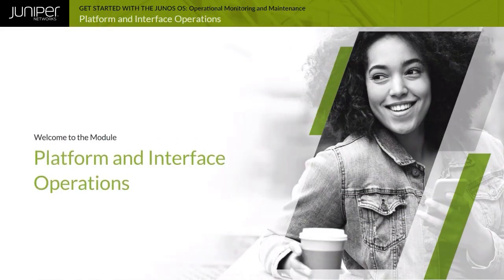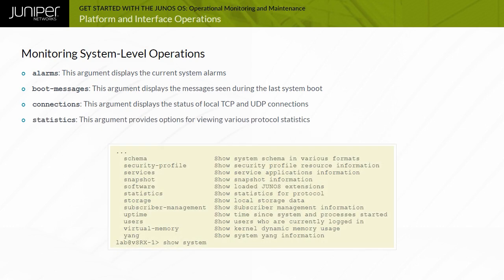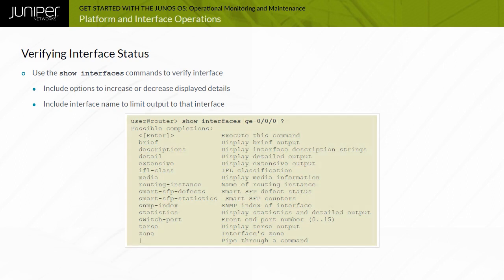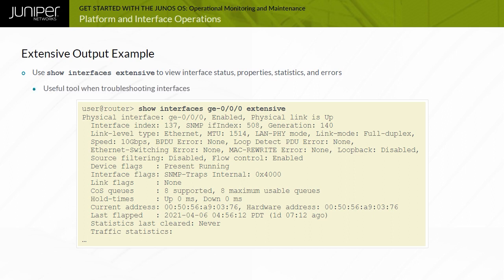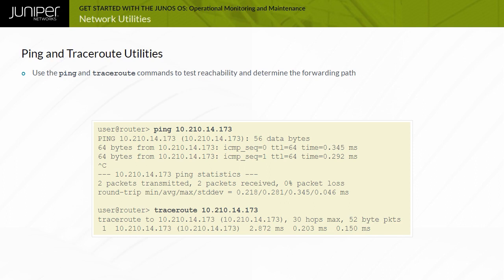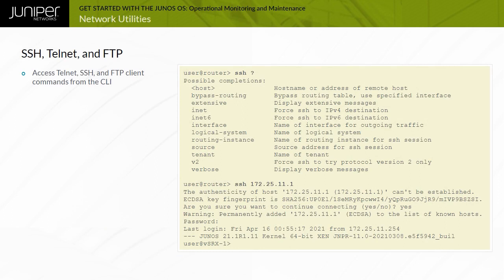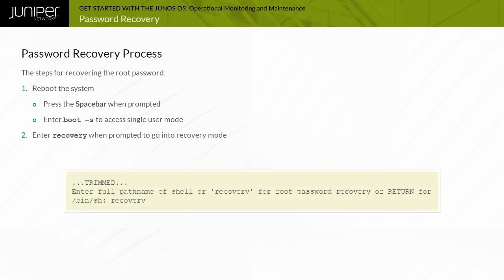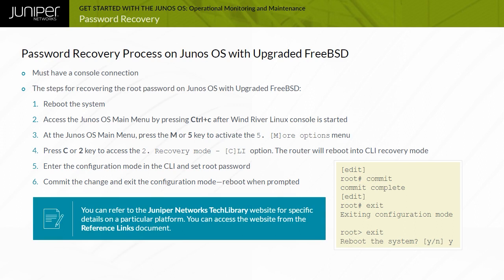Get Started with the Junos OS: Module 8 - Operational Monitoring and Maintenance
This video introduces operation monitoring and maintenance of Junos OS-based devices. You will learn about key platform and interface operations, network utilities, and password recovery.

Series: Get Started with the Junos OS

00:00 Operational Monitoring and Maintenance
00:10 Platform and Interface Operations
04:45 Network Utilities
07:04 Password Recovery

• On-Demand Training: Take this course with labs…now!